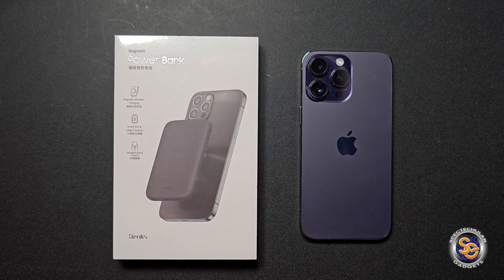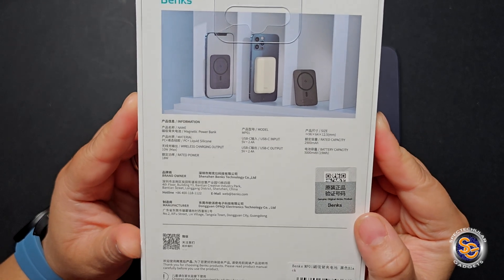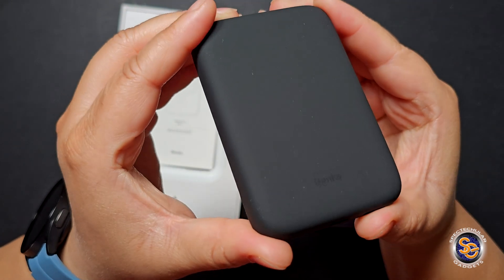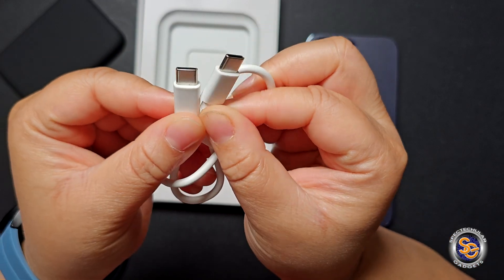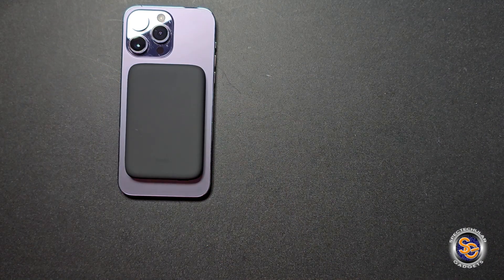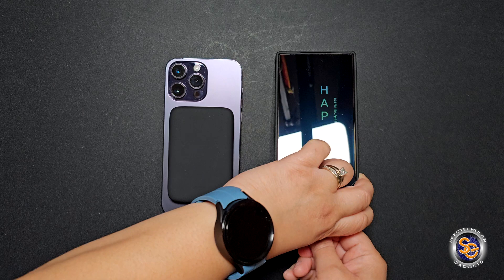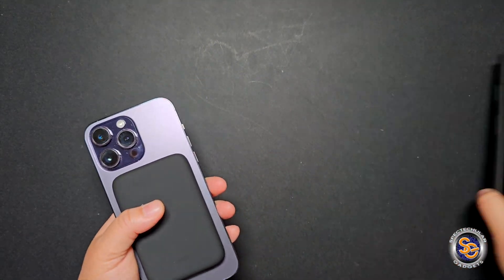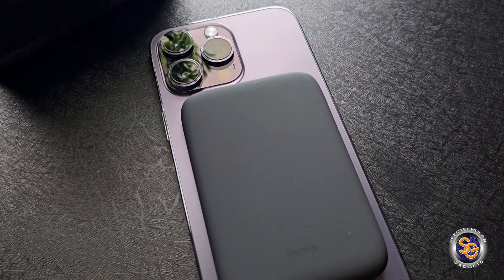Benks MagClap - Magnetic Wireless Power Bank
In this video, I will check out the MagClap  Magnetic Wireless Power Bank from Benks. This product was sent out to me for free from the company but all opinions are my OWN.  This is a small and portable power bank to charge your iPhone via MagSafe or other devices via USB Type-C. This power bank also is compatible with MagSafe cases.

If you are interested in purchasing this power bank, check out the